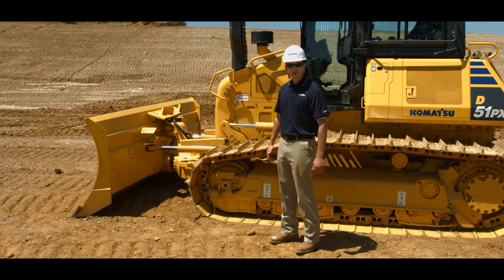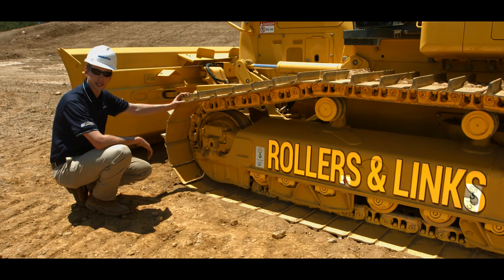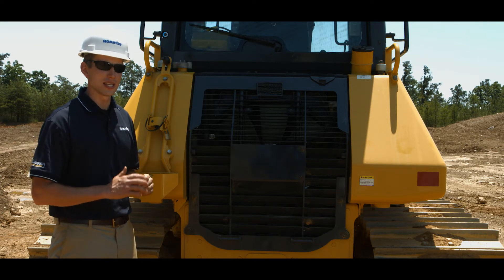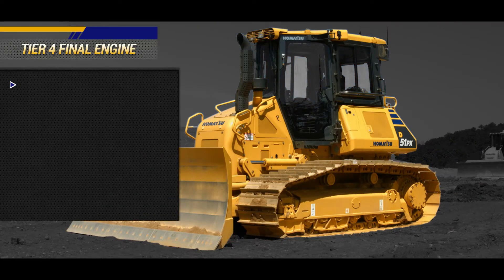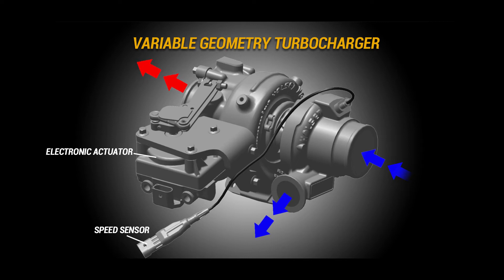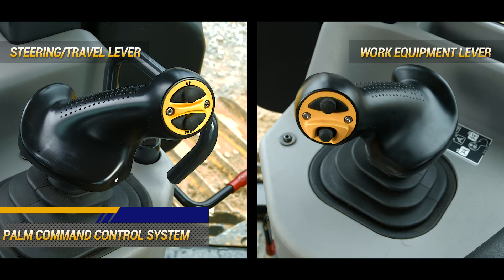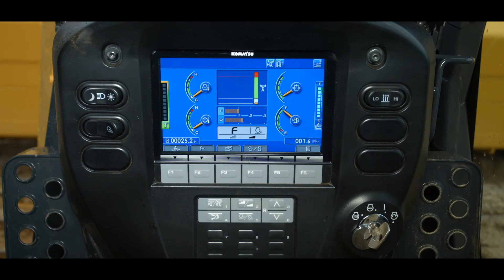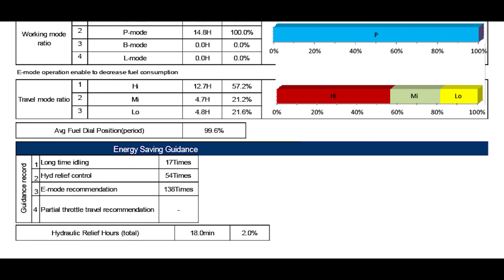Komatsu D51-24 Walkaround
The D51EX/PX-24 sets the standard for general-purpose construction dozers. Built for precise, high-speed grading, the new Tier 4 Final engine and electronically-controlled hydrostatic transmission together burn up to 13 percent less fuel and remain easy to maintain.